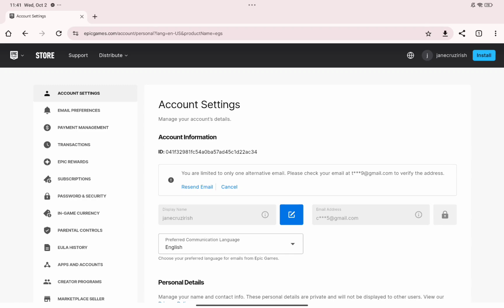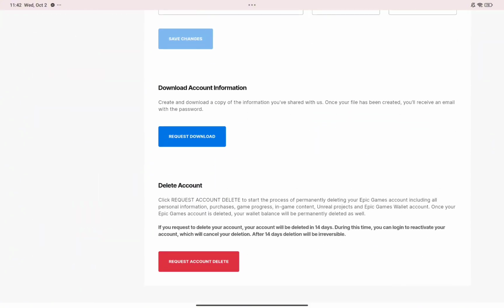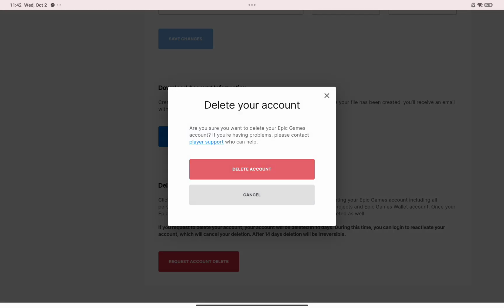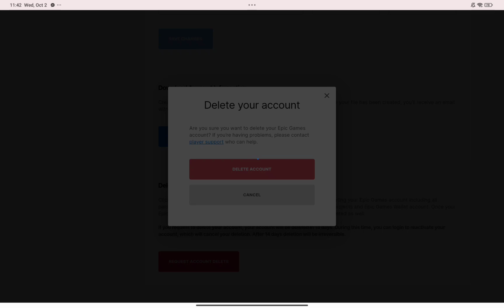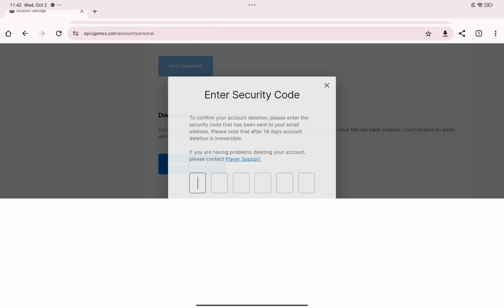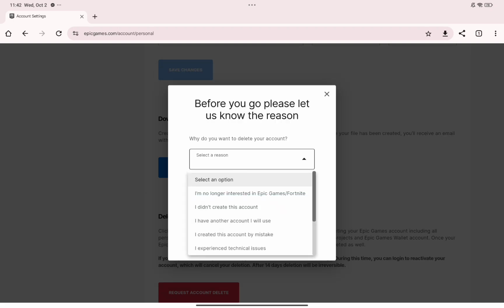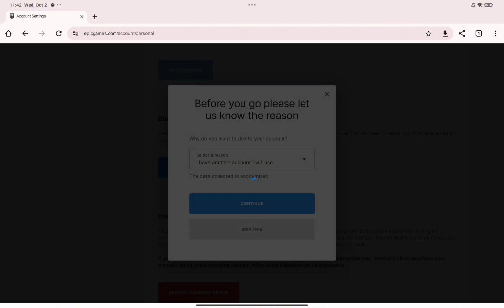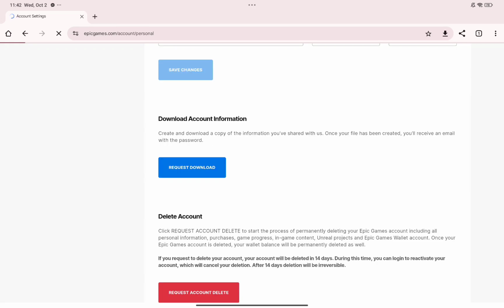HOW TO DELETE EPIC GAMES ACCOUNT NEW ULTIMATE GUIDE 2024!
In this ultimate guide, I’ll show you how to delete your Epic Games account in 2024! Whether you're looking to take a break or completely remove your account, this step-by-step tutorial will guide you through the process.

What You’ll Learn:

Easy steps to delete your Epic Games account permanently
Important considerations before deleting your account
How to recover your account if you change your mind